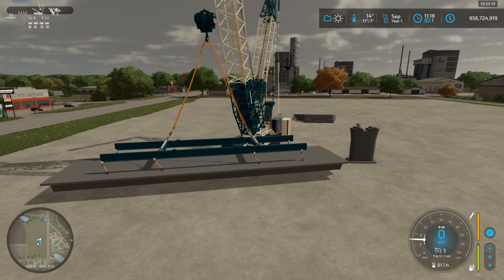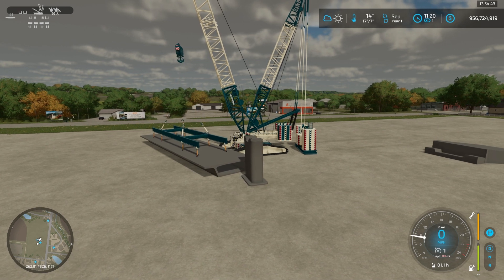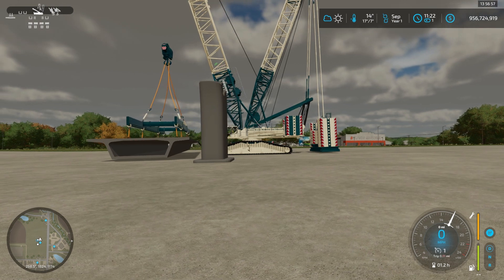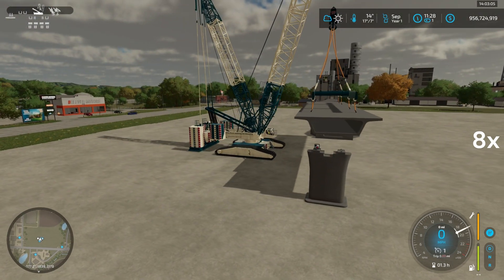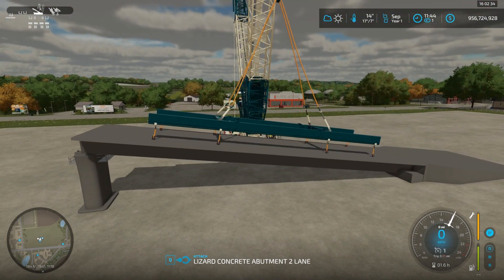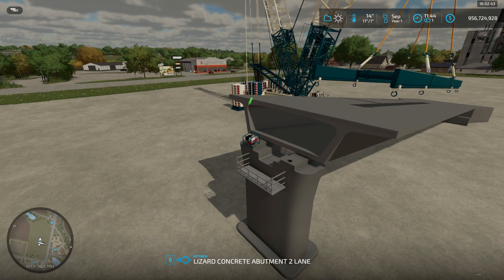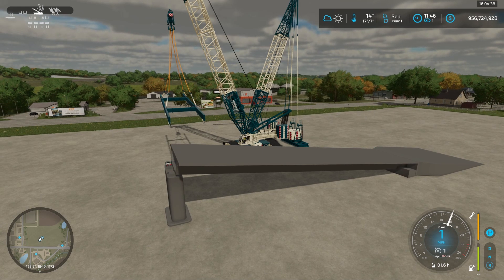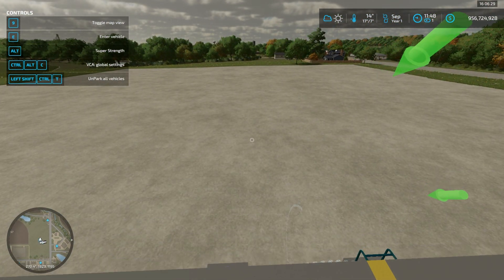FS22 Buildable Concrete Box Girder Bridge Tutorial Part 2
This is the second part of the Buildable Concrete Box Girder Bridge Tutorial.